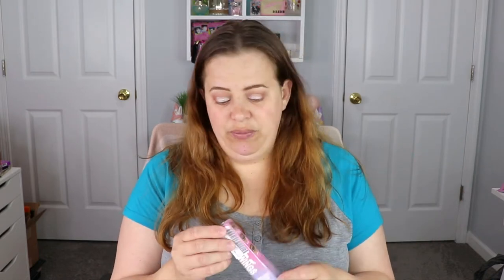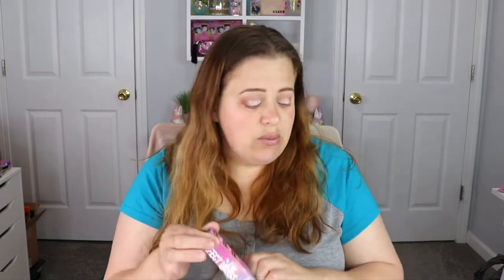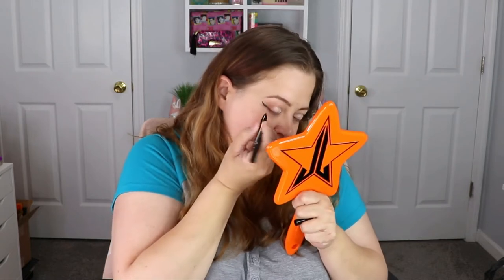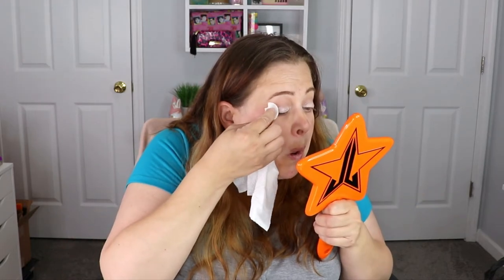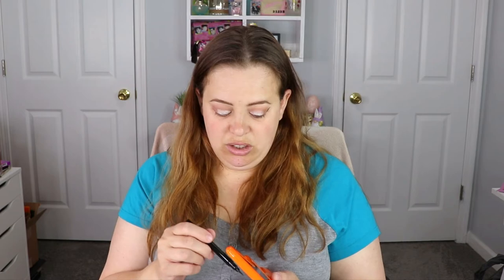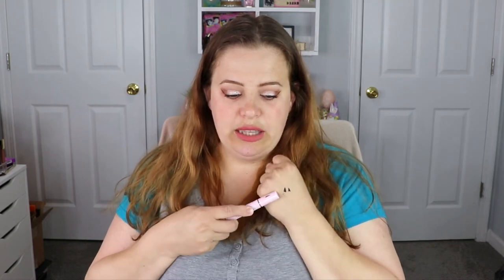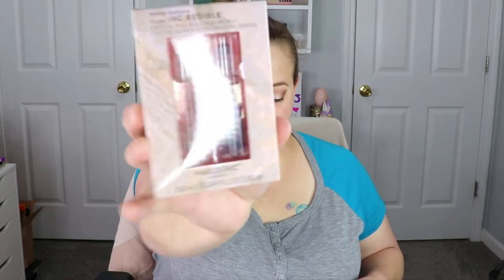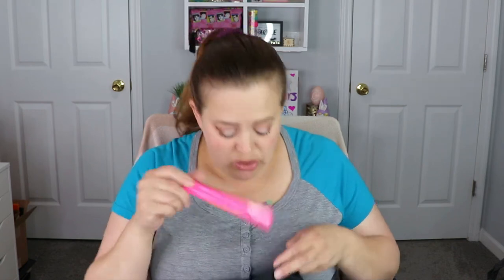TESTING IMETHOD BEAUTY EYELINER STAMP | Plus Giveaway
Hello everyone!!! Today I am testing out the @iMethodBeauty eyeliner stamp. My eyes are hooded and mature so it was definitely interesting. Have you tried this stamp before? How did it work for you?

2. Like this video
4. Open to USA and Canada
5. Giveaway Starts today May 10th and ends May 23rd at 11:59pm EST
6. Follow link to enter Info
9. Must be at least 16 or have parent permission to enter the giveaway